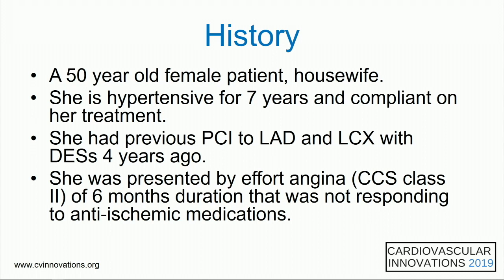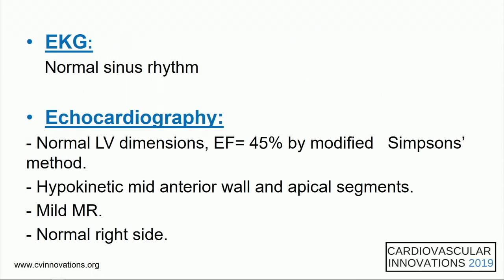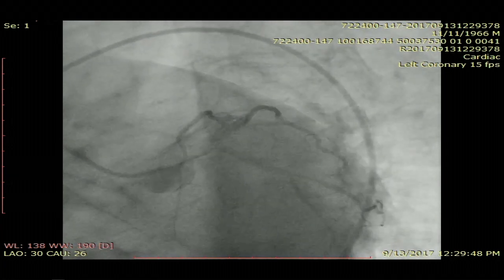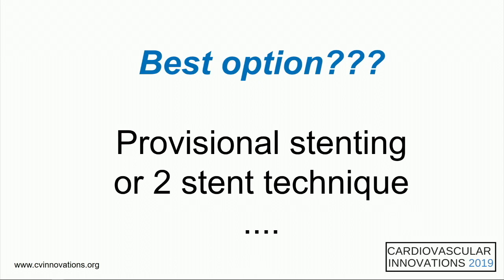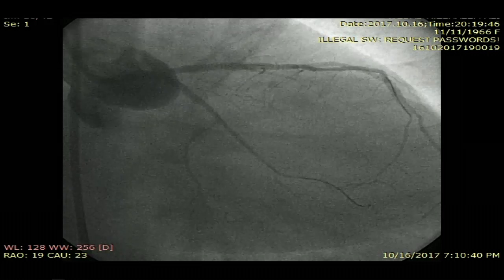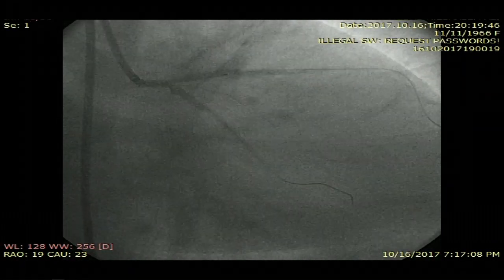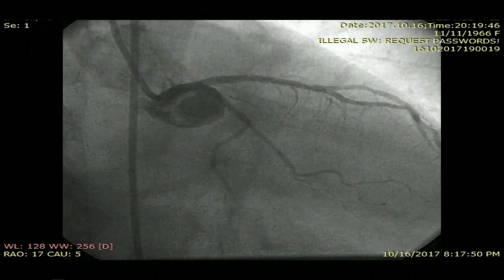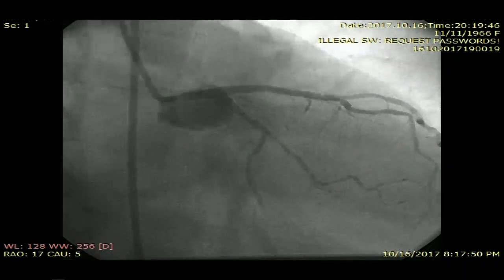CVI 2019_Thursday, 7/18_ Coronary Challenging Case Competition _Bassam Hennawy, MD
Track: Coronary
Presenter: Bassam Hennawy, MD